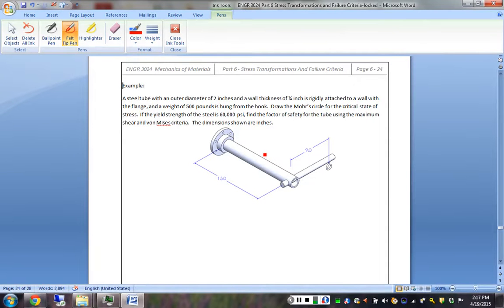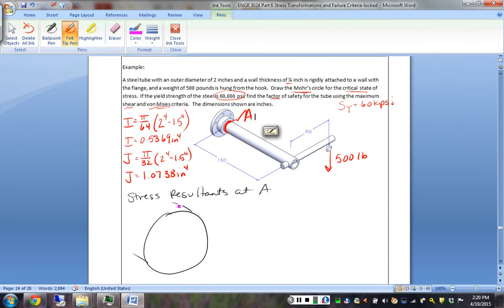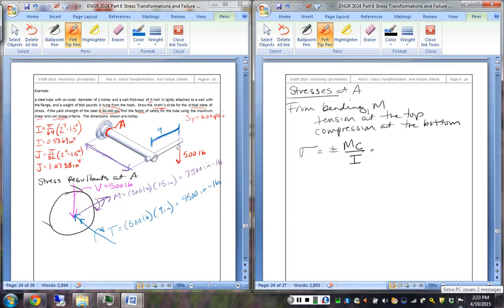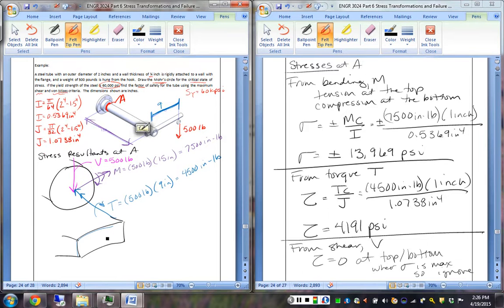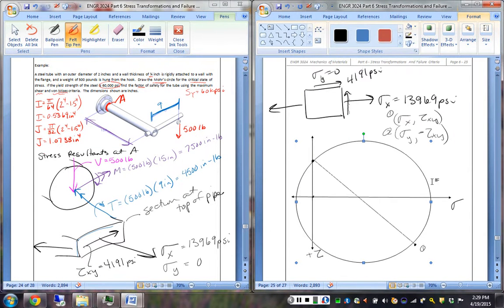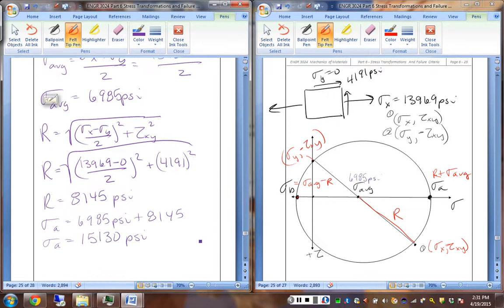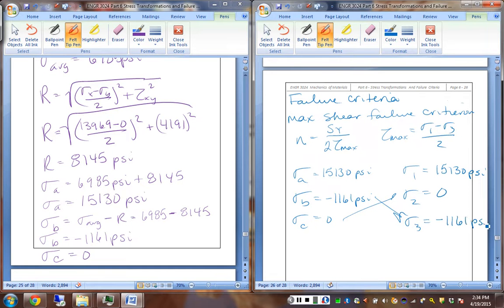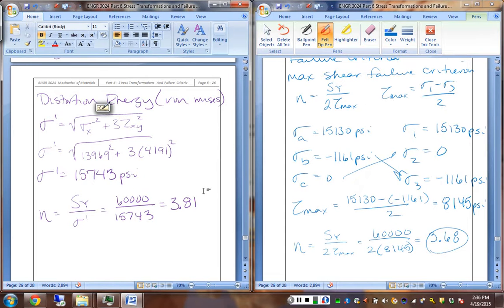Pipe Example CP 6-18 to 6-20